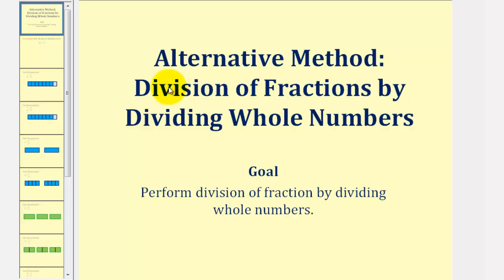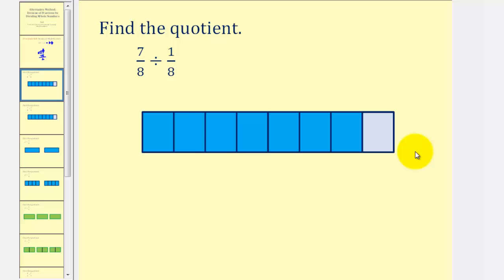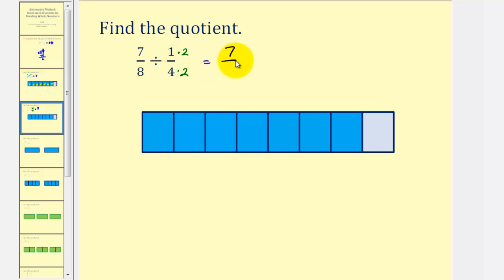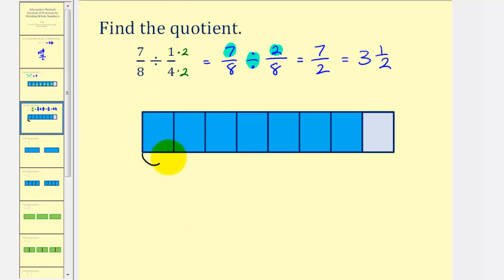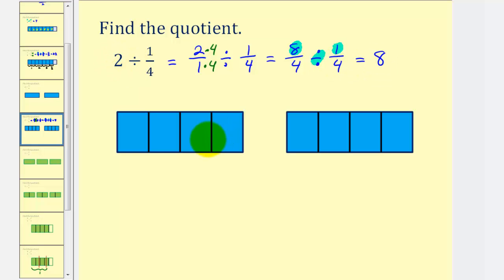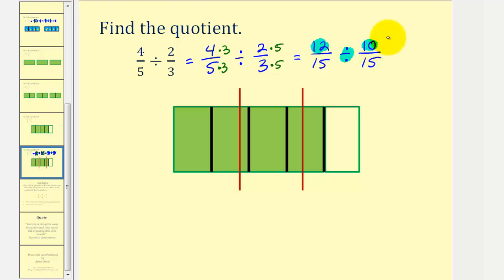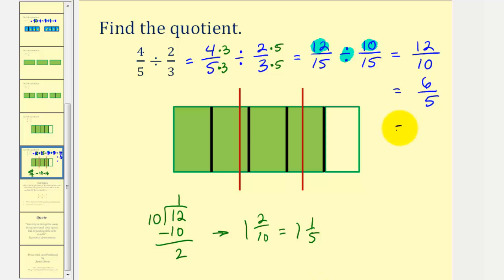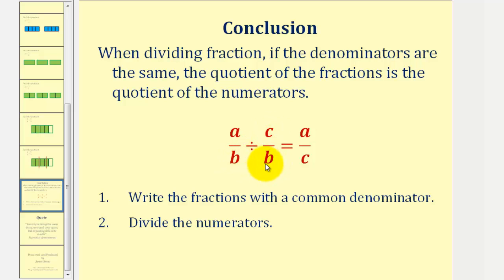Division Involving Fractions - Alternative Method (Common Denominators)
This video explains an alternative method that can be used to divide fractions.  The method involving obtaining a common denominator and then dividing the numerators.